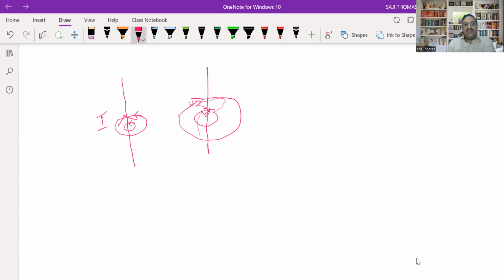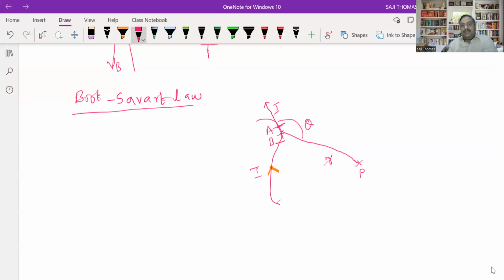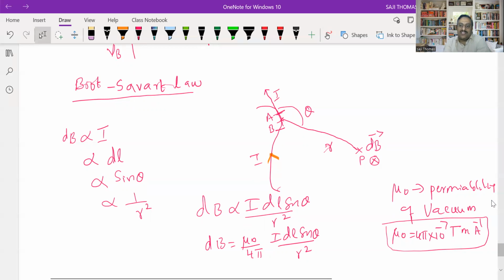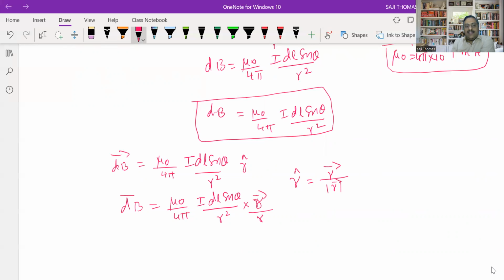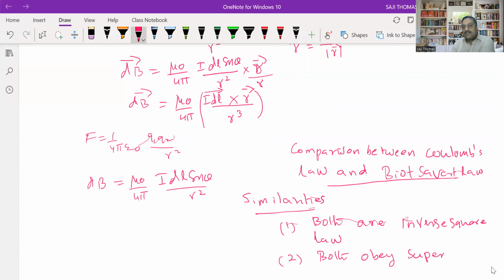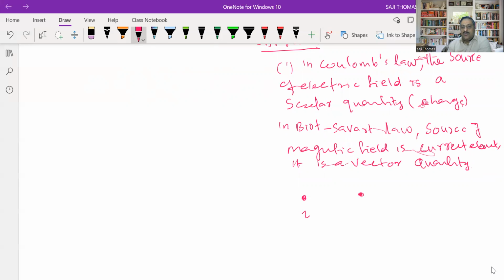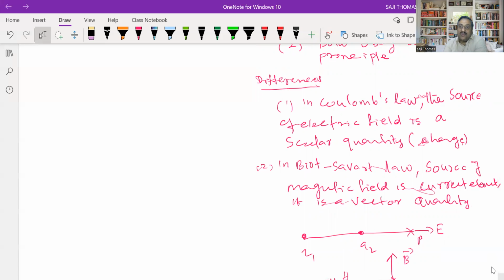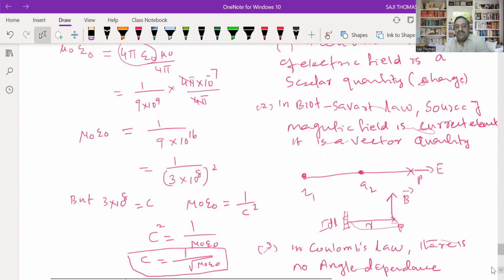CLASS 12 PHYSICS - CHAPTER -04 MOVING CHAGARGES AND MAGNETISM - LESSON -04